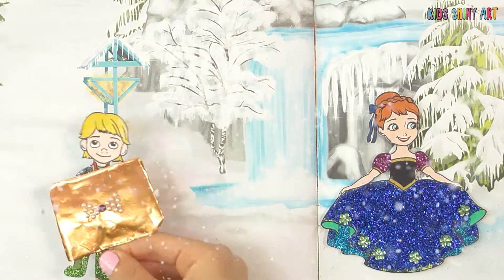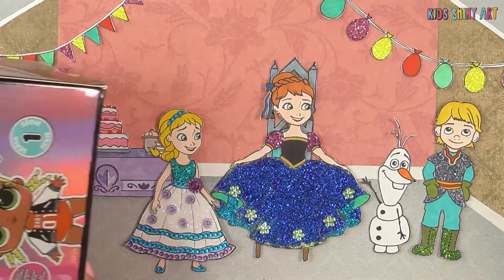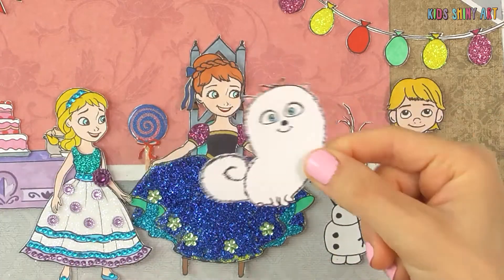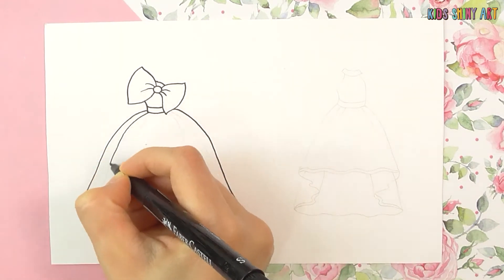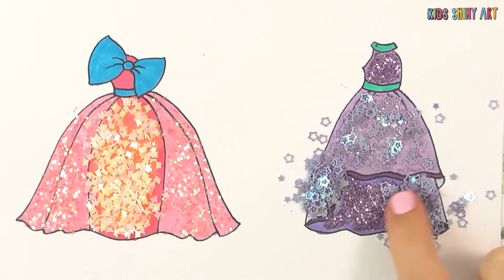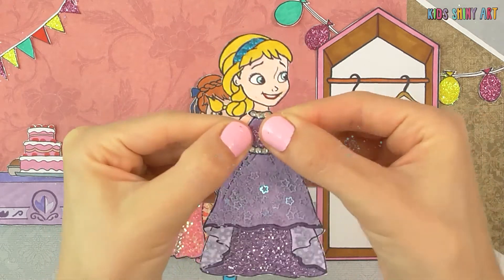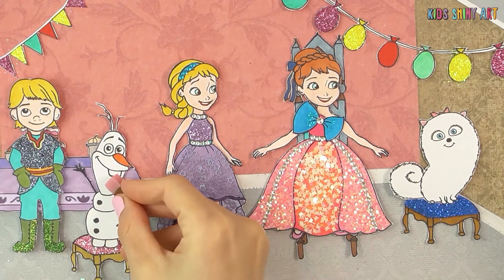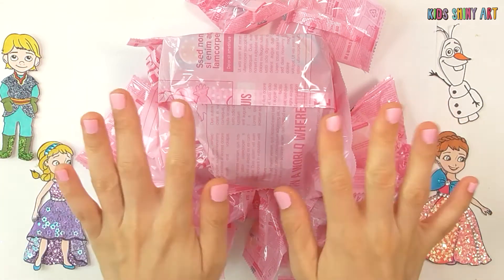Paper Dolls - Elsa's Birthday Party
Paper Dolls Dress Up - Birthday Party | Kids Shiny Art

Today we're gonna make a paper doll of Elsa's Birthday
We'll put objects, draw and paste.
Stay till the end to see Elsa's surprise.